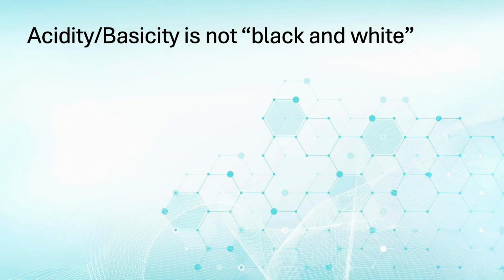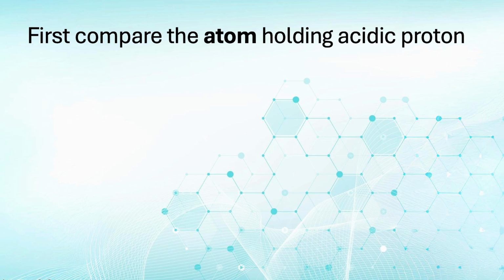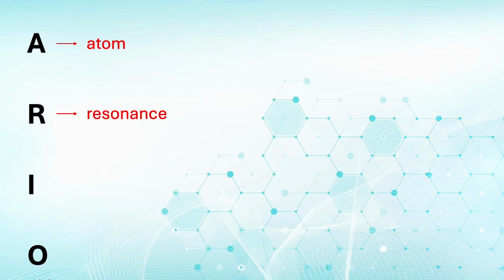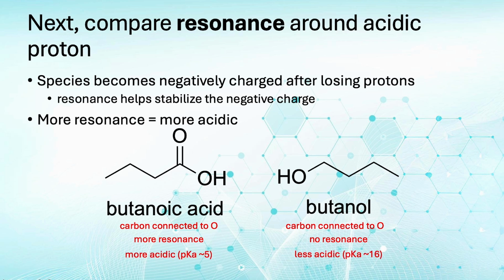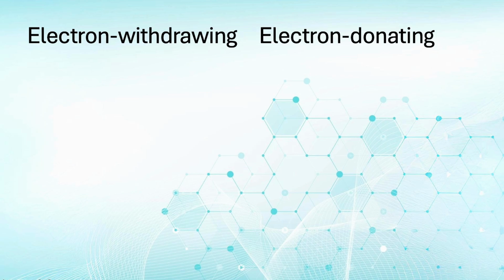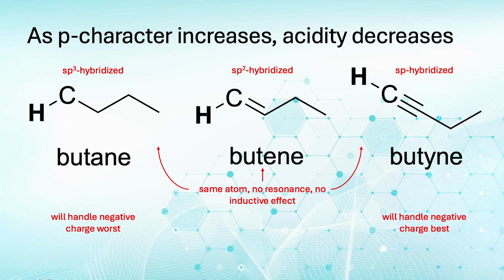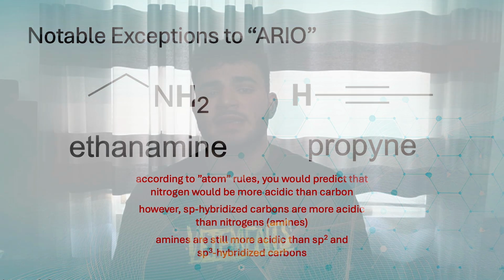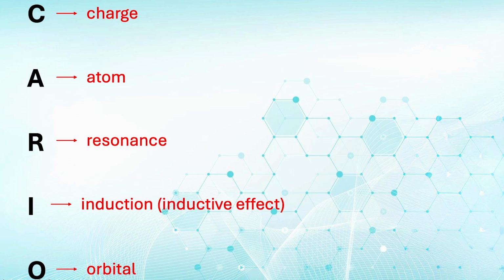Organic Chemistry Unit 3 - Acid-Base Strength (ARIO)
This course references material, lessons, and concepts from the following sources:
(1)

(4)
Monga, V.; Flowers, P.; Theopold, K.; Robinson, W. R.; Langley, R. 8.4 Relative Strengths of Acids and Bases. pressbooks.bccampus.ca 2018.

In this video, we discuss the concept of acid/base strength, focusing on the factors that influence a molecule's acidity. Using the mnemonic ARIO (Atom, Resonance, Induction, and Orbitals), we explain how to determine the relative strength of acids and bases based on atomic properties, resonance stability, inductive effects, and hybridization. The video also introduces exceptions and the importance of charge in determining acidity.